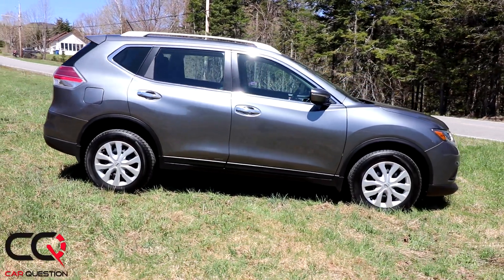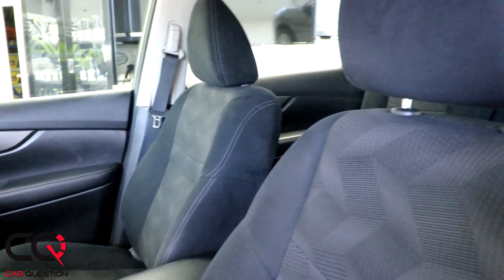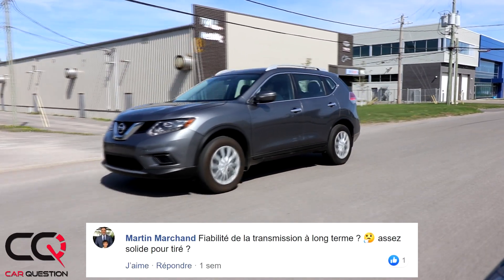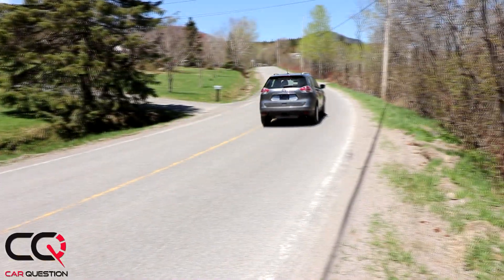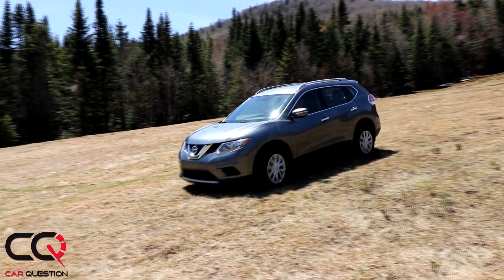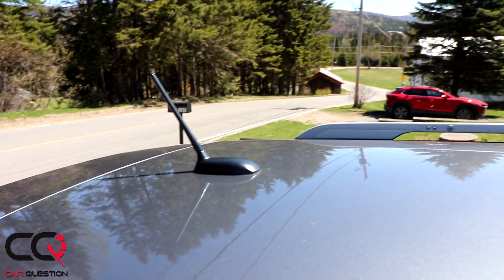Used Nissan Rogue: What YOU need to know before you buy!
This Nissan Rogue is an affordable used compact SUV. It has solid infotainment features, ok quality interior materials, plenty of cargo space, and a not so bad fuel economy. It is also one of the few SUVs in its class to offer a third row, which increases seating capacity to seven. Every Nissan Rogue comes with a 2.5-liter four-cylinder engine rated at 170 hp and 175 pound-feet of torque. A CVT is standard, as is front-wheel drive. All-wheel drive is optional. On the downside, its engine can be sluggish, and its transmission can be noisy. But what do you need to know before you buy a used Nissan Rogue? Make sure you check the CVT,  the paint, and the A/C for the  EVAP Sensor! The 2015 Rogue has seven open recalls. Two involve some front passenger airbags not deploying due to software issues. Another recall deals with the rear liftgate possibly falling due to corroding supports. A fourth recall involves the Rogue possibly shifting out of park, and the fifth recall involves the doors not fully latching. There is also a recall involving the front hub assembly bolts possibly falling off. The final recall involves incorrect wheel and tire sizes on labels.

Model Tested: 2015 Nissan Rogue S

Competition in Compact SUV: Chevrolet Equinox | Ford Escape | GMC Terrain | Hyundai Tucson | Jeep Cherokee | Kia Sportage |  Mazda CX-5 | Mitsubishi Outlander | Nissan Rogue | Subaru Forester | Toyota RAV4 | Volkswagen Tiguan | Honda CR-V

@Nissan USA
@Nissan Canada